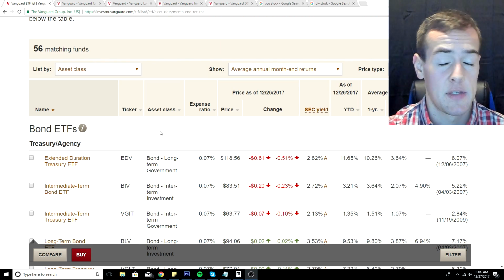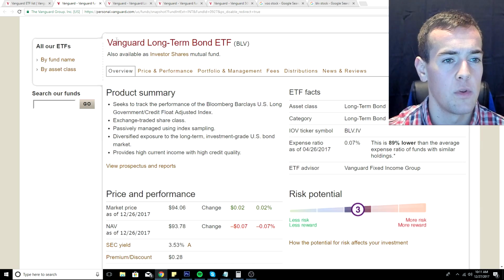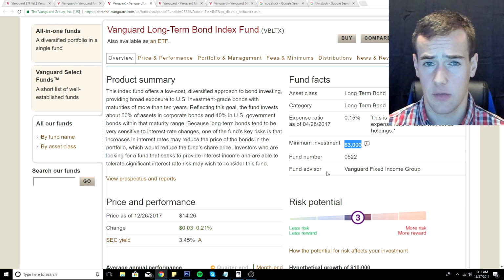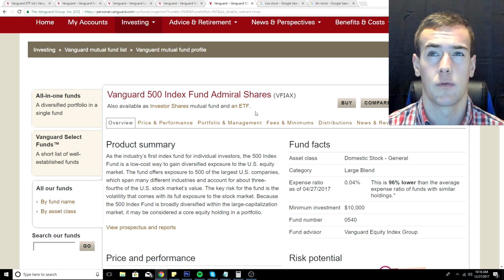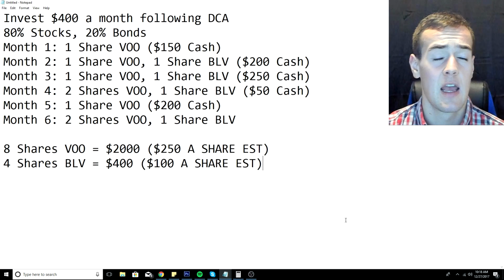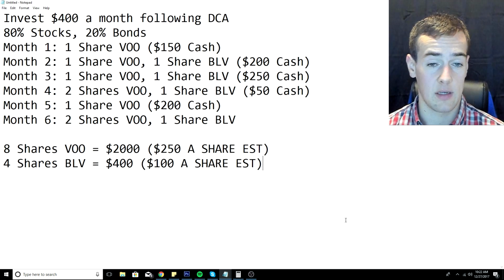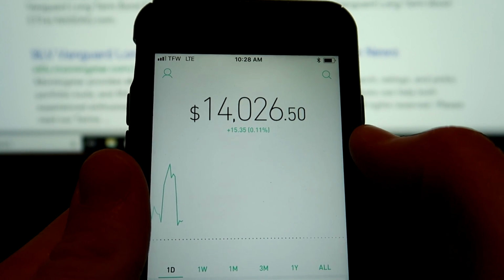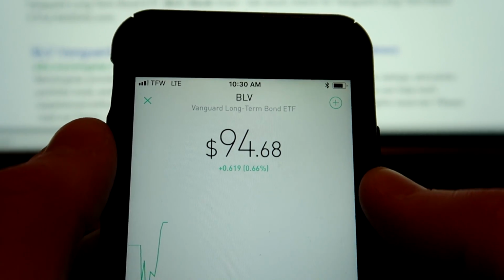INDEX FUNDS FOR BEGINNERS: How To Buy ETFs on Robinhood!